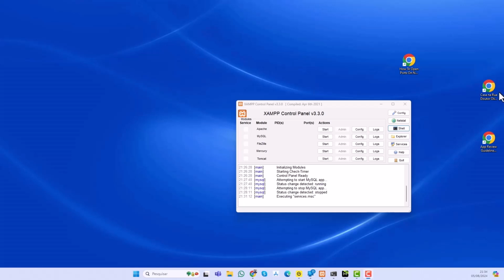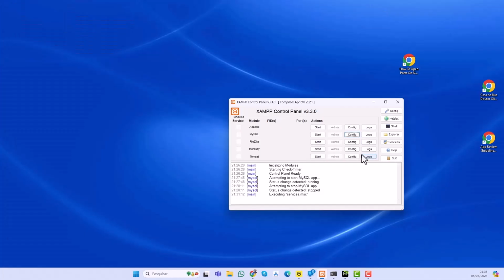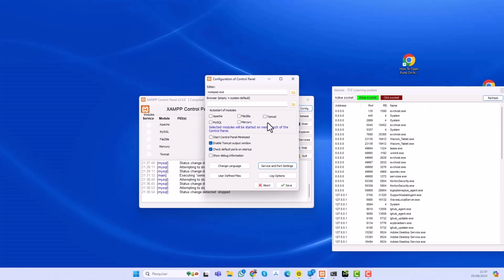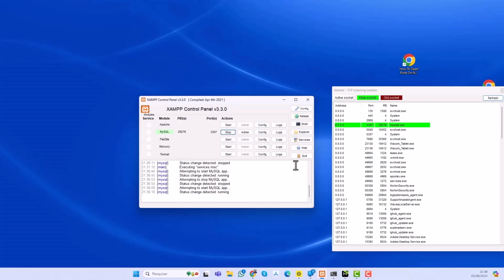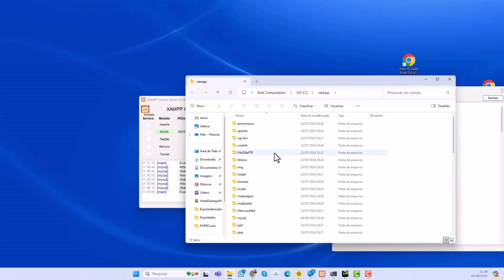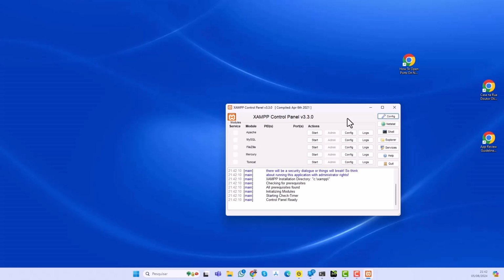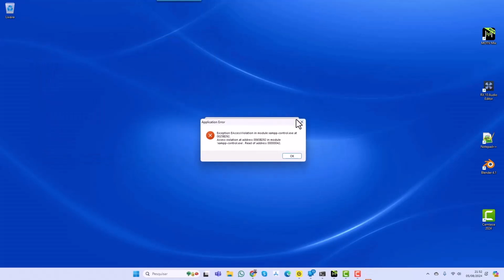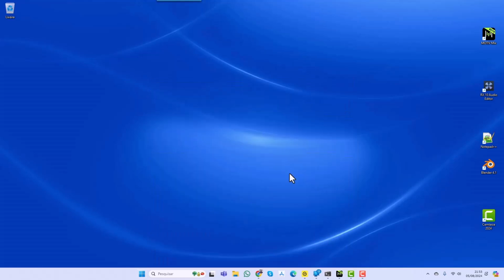5 - Getting to know the Xampp interface on Windows